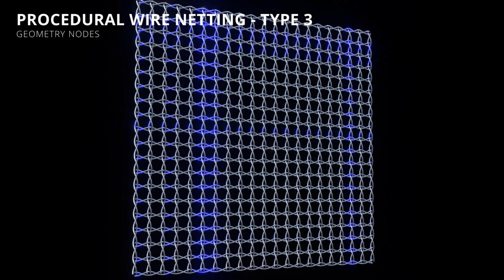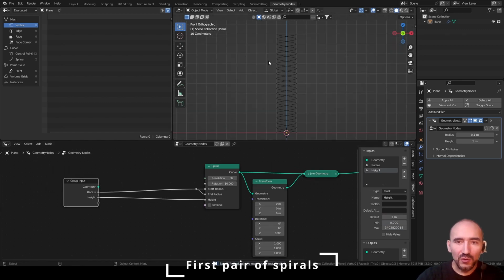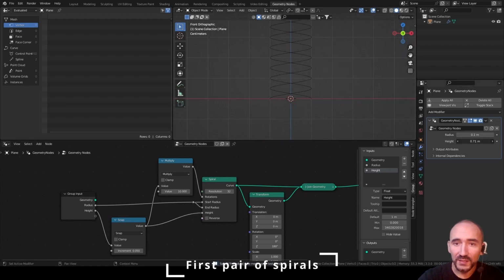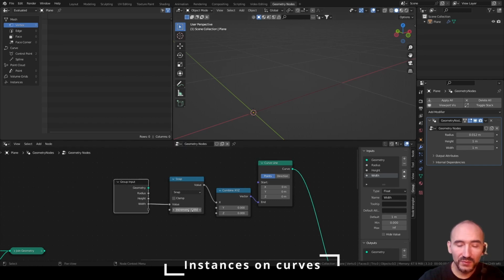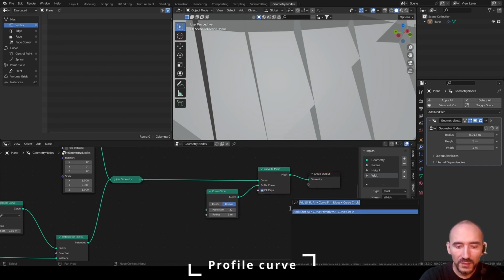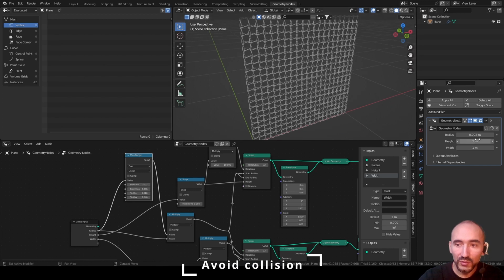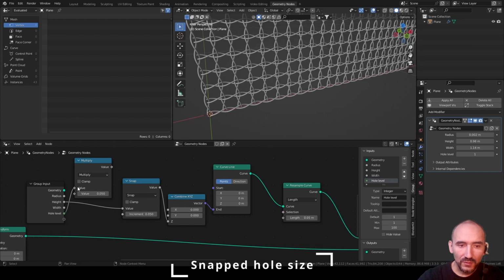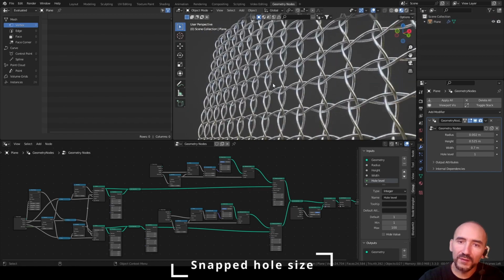Procedural wire netting type 3/8 in Geometry nodes - Blender tutorial ENG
Type 3 of assets about wire mesh using Geometry nodes in Blender 3.3.0, for me and for you. (wire mesh, metal mesh, metal netting)

The blend file also contains the shading network and the animation of the preview.

00:00 Intro
00:12 Concept
00:37 First pair of spirals
03:37 Second pair of spirals
05:04 Instances on curves
07:01 Profile curve
07:22 Assign material
07:40 Avoid collision
09:07 Snapped hole size
12:45 Outro